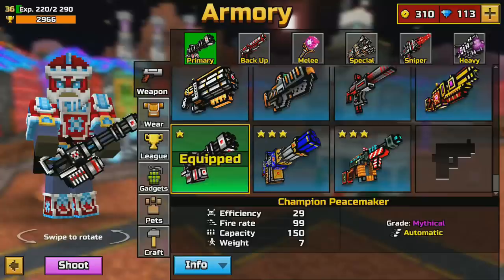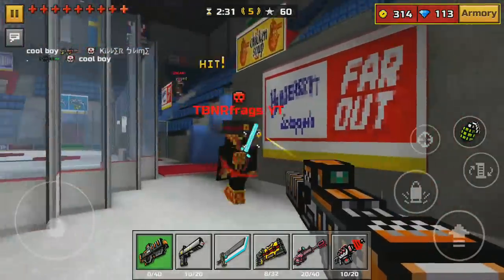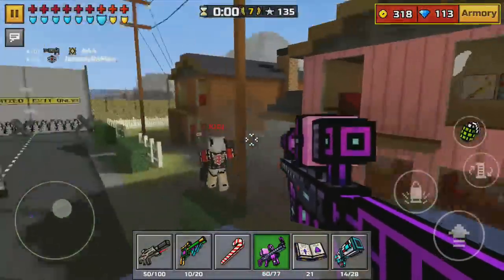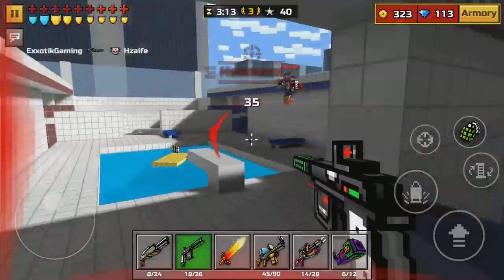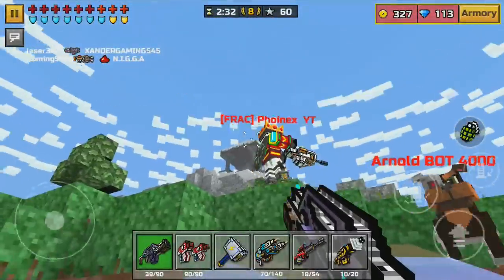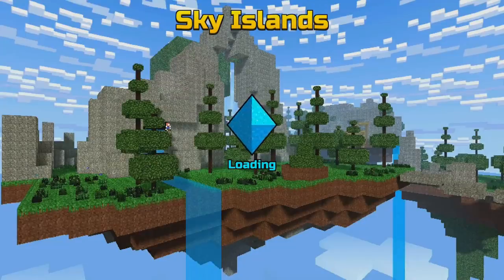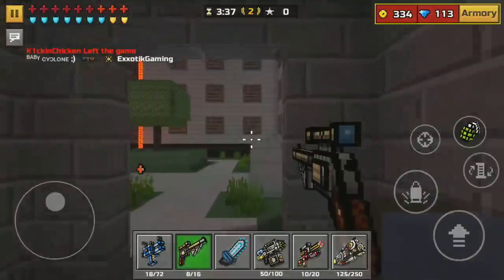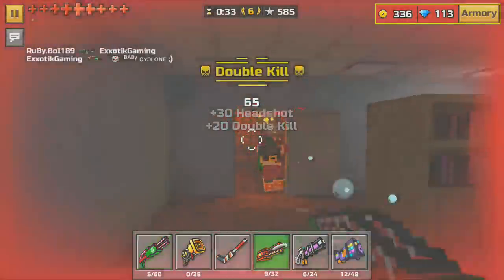USING ALL WEAPONS!! | Pixel Gun 3D Gun Game (Special)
"USING ALL WEAPONS IN PIXEL GUN 3D! Pixel Gun 3D All Weapons Challenge (Pixel Gun 3D Gameplay) Pixel Gun 3D New Update 13.2.1 No Hack Mod Menu iOS Android (PG3D All Weapons) Family Friendly No Swearing Pixel Gun 3D Pocket Edition (Pixel Gun 3D Gun Game Challenge)"

BLUE GUN GAME CHALLENGE! (INTENSE GAME)

Hey everyone! MERRY CHRISTMAS! In this Christmas special, I, ExxotikGaming, will begin the epic challenge of getting a kill with every single weapon in Pixel Gun 3D! This is something I've wanted to do for years now, so I thought what better time to do it then for Christmas 2017?! We just got a new update so we have tons of new weapons, and it's awesome.